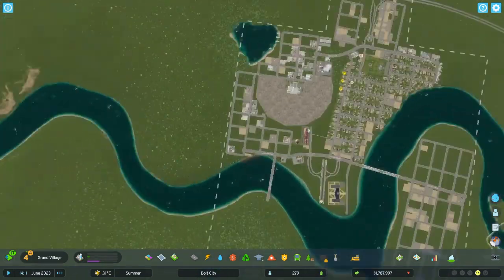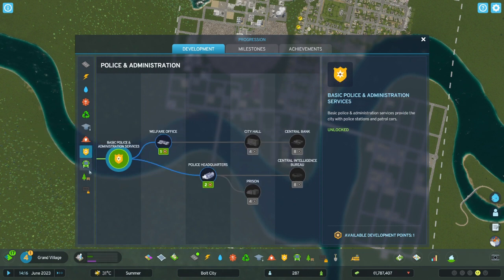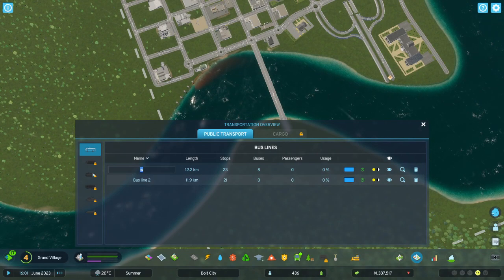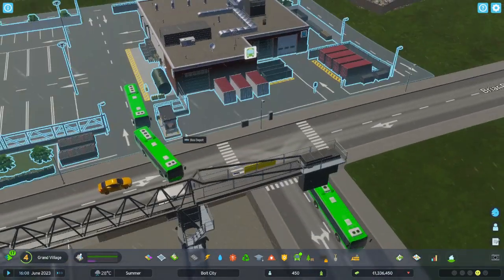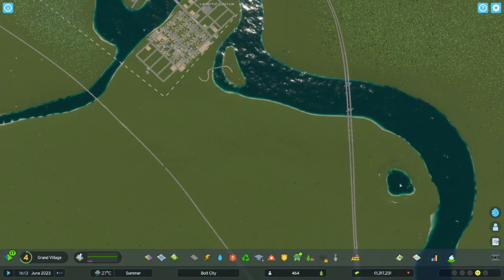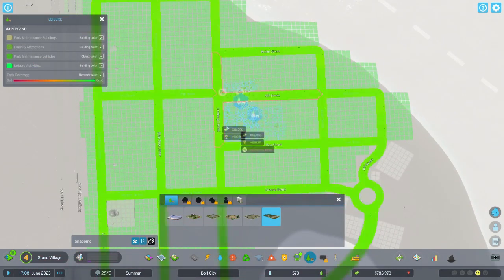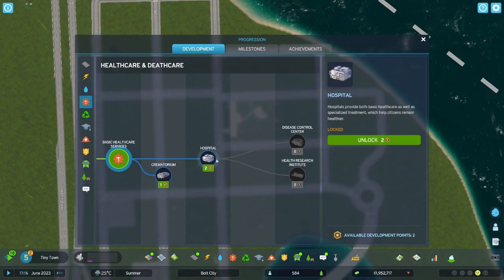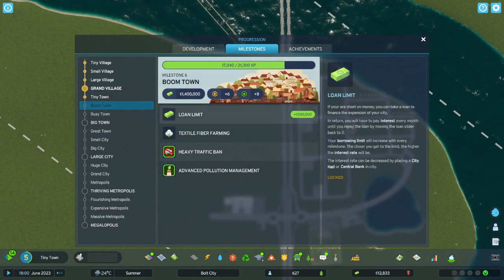I made $2,375,019 from BUSSES in CITIES: SKYLINES II (Bolt City Episode 3)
⭐I added a bus line to my city in Bolt City⭐
Smash like for an episode 4👍!

(I plan to do a room tour & face reveal at 1,000 subscribers...)

✔ This Video Is Family friendly / kid friendly